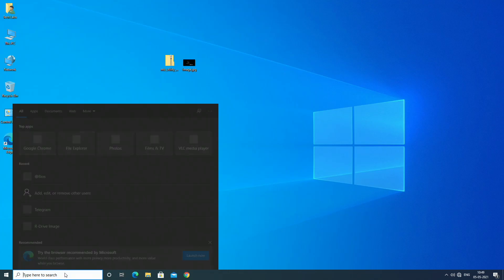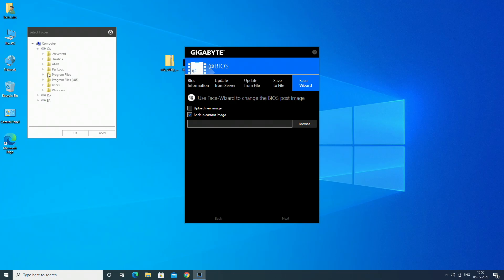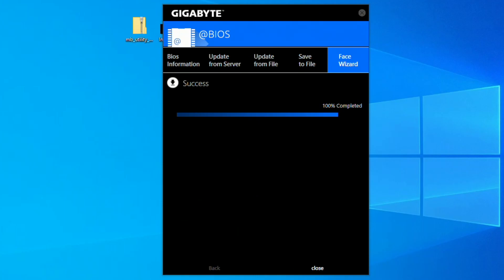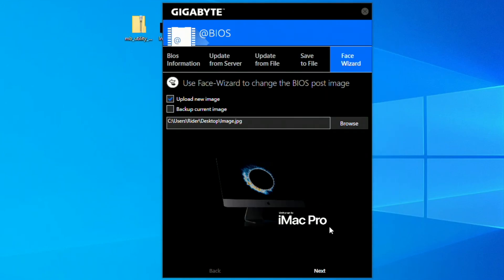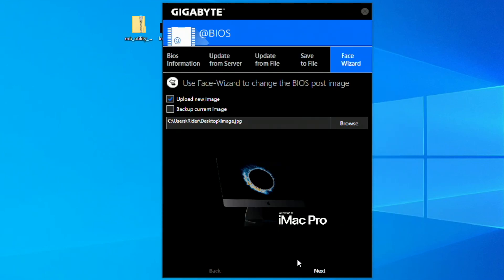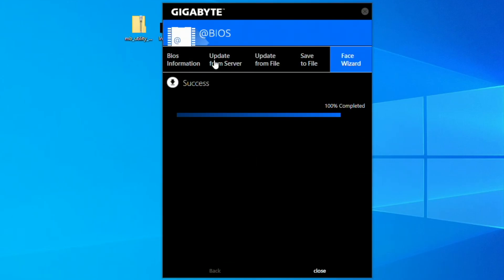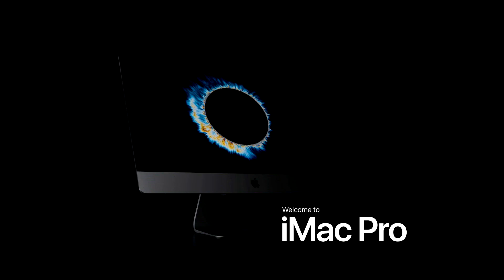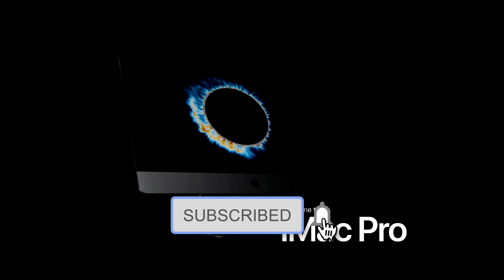How To Change Boot Splash Screen Of PC To iMac Pro Splash Screen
NOTES
This is only applicable on GIGABYTE Motherboards

Thanks :)

OUR OTHER CHANNELS
Coming Soon